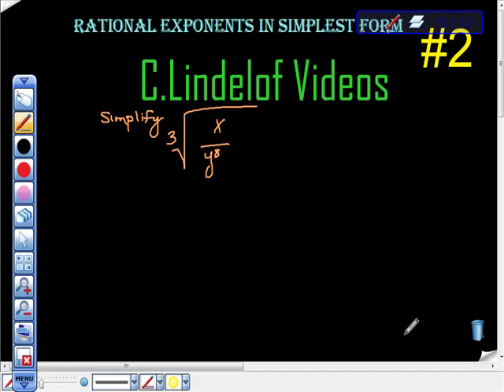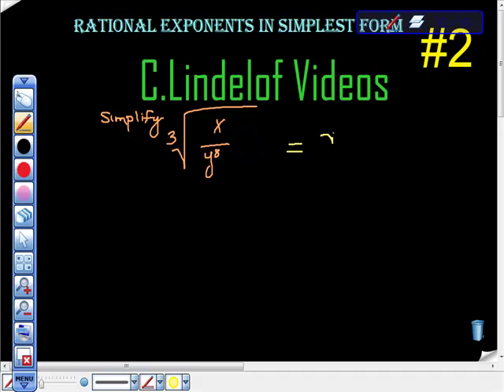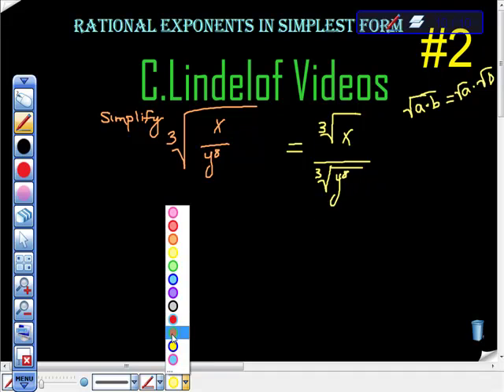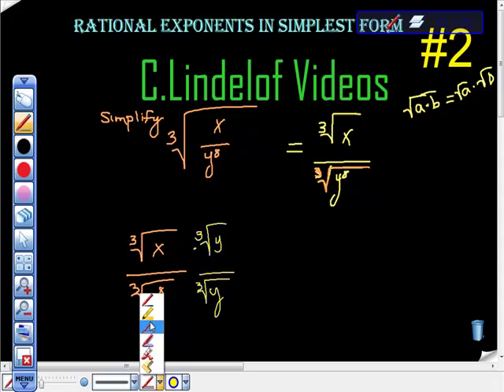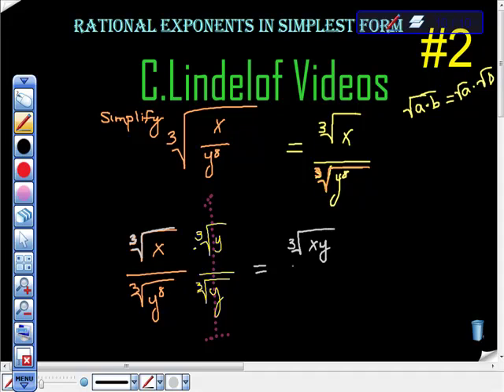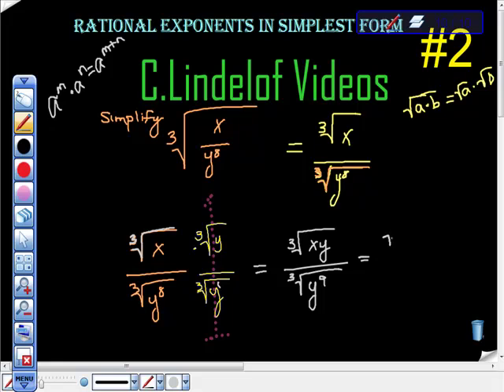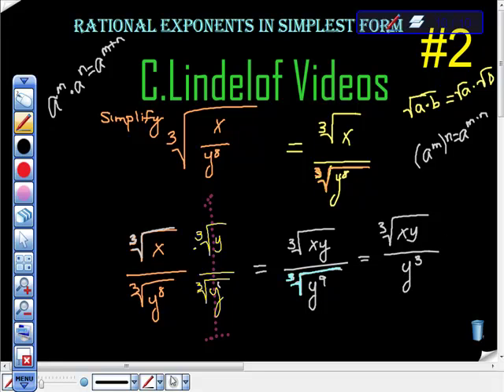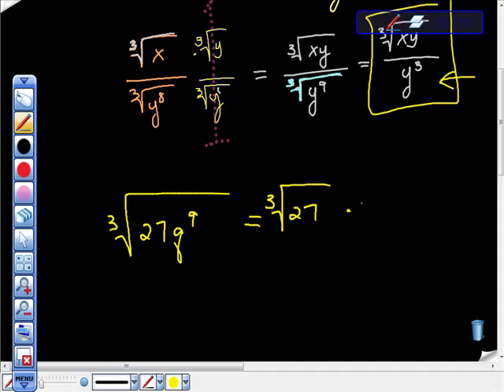Rational Exponents in Simplest Form 2